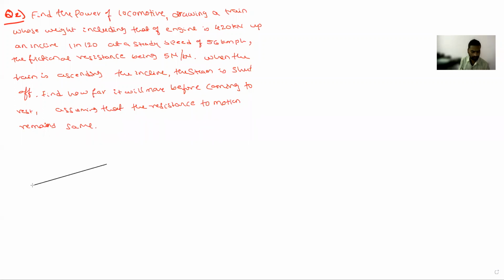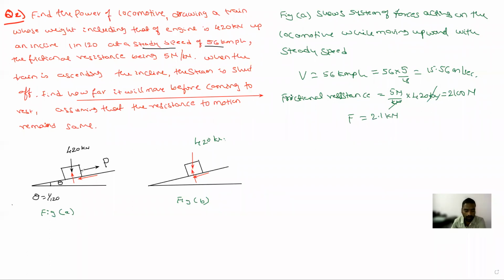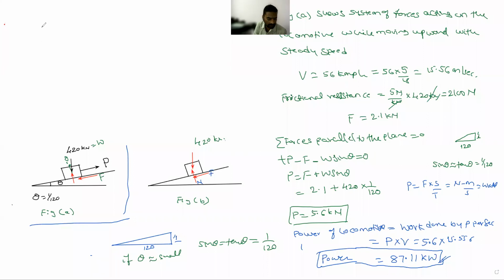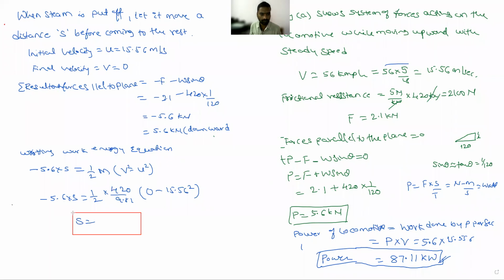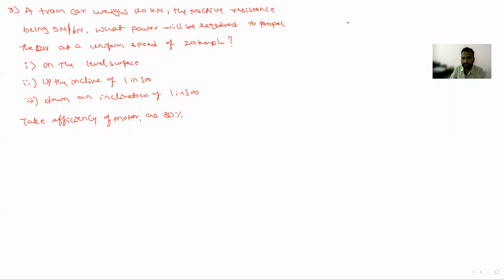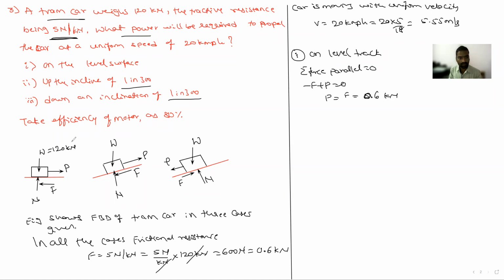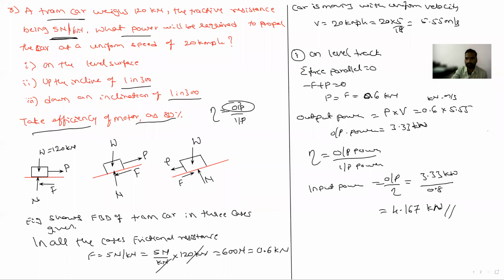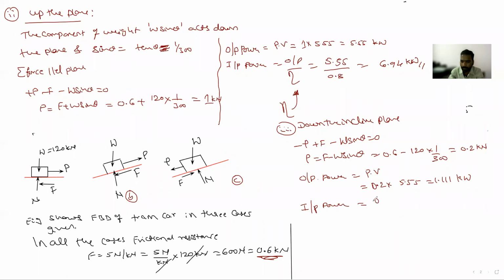EM BMM DIVG LEC82 20 03 22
Numerical on Work-Energy Equation